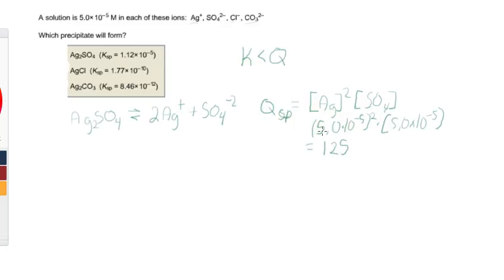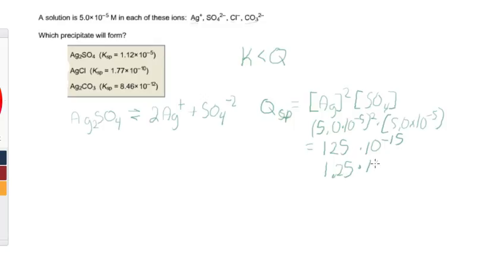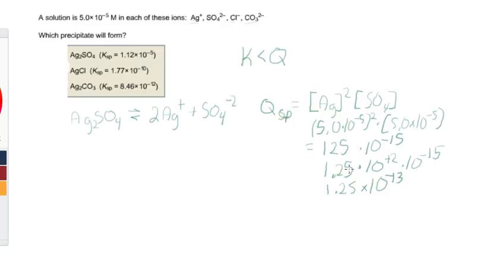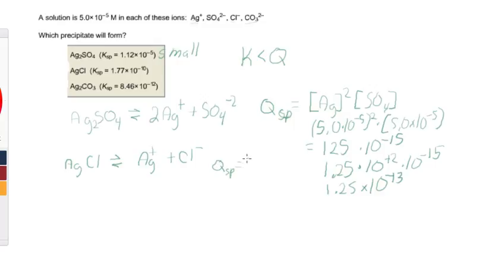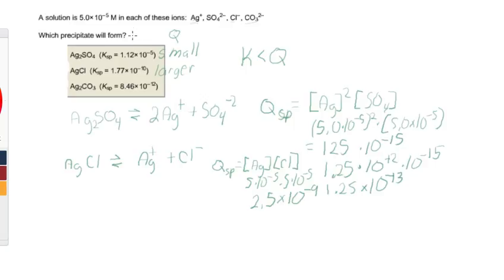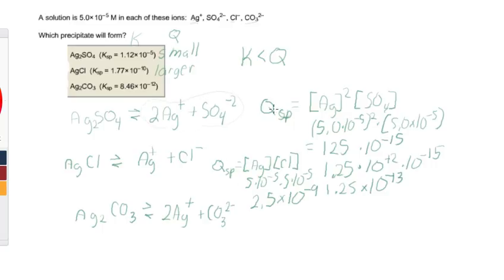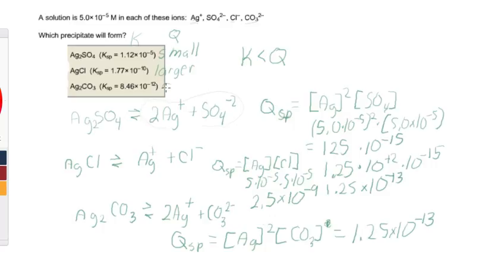Equilibrium Part2 Sapling#13